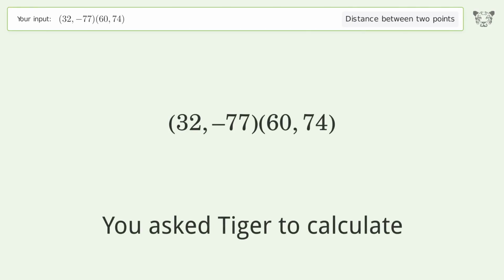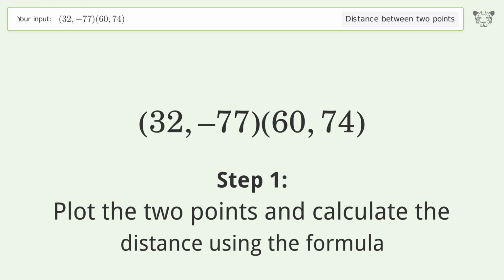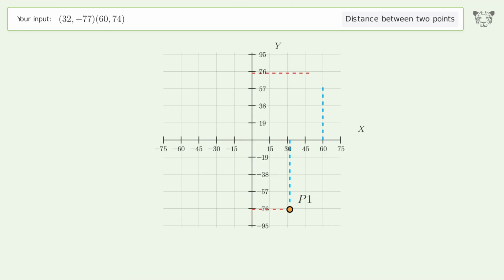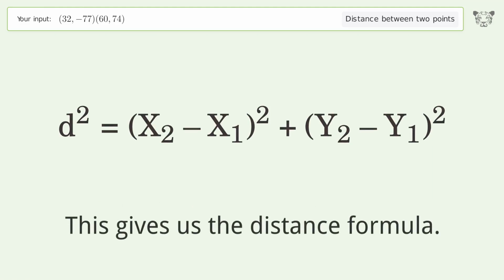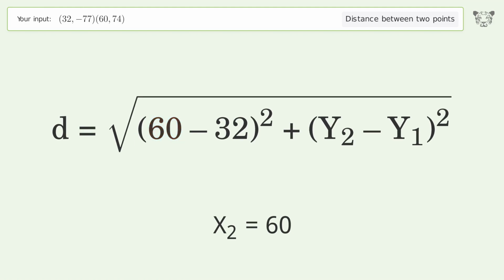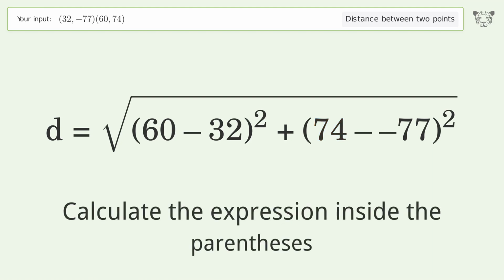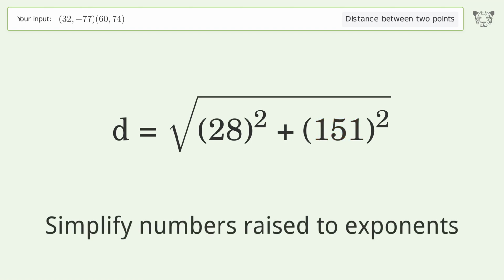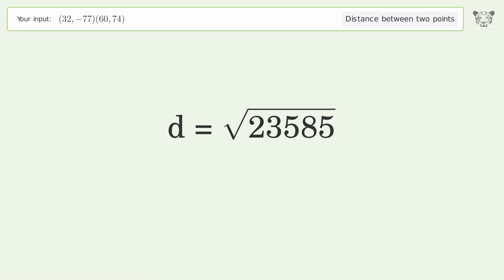Find the distance between two points p1 (32,-77) and p2 (60,74): Step-by-Step Video Solution